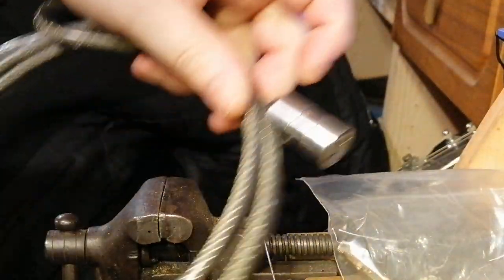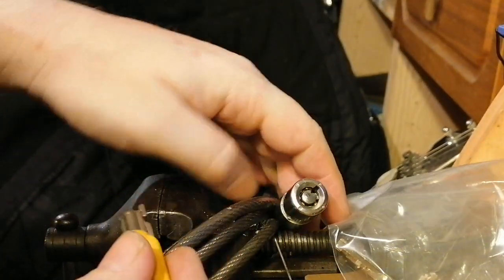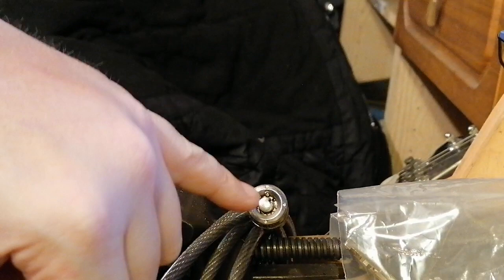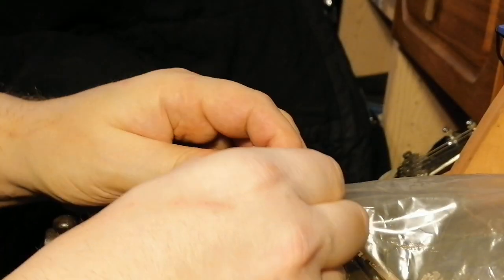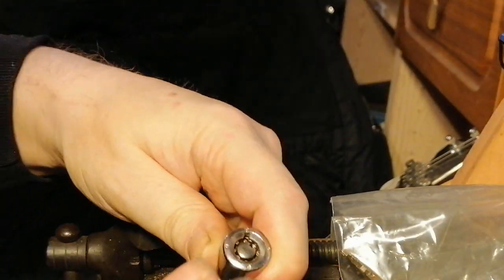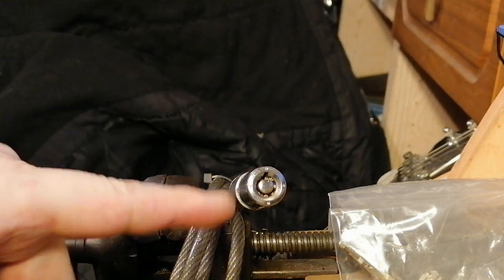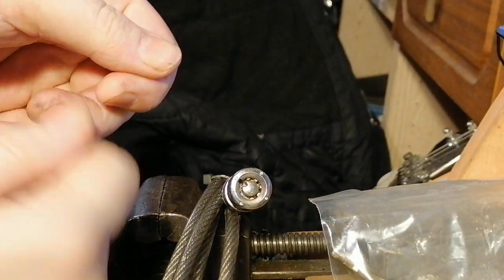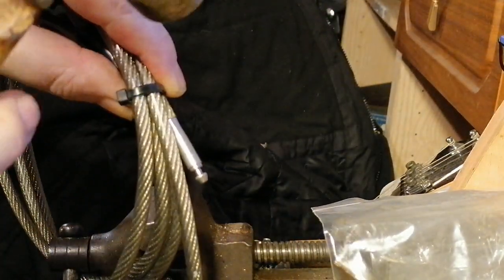Kensington K64615EU Lock Vulnerabilties - How NOT to do security!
Used to secure several items of IT/electrical equipment with the one lock, the Kensington K64615EU is about as bad as a security product can get.

Not only does it pick in seconds but the "trap pin" is useless and it is as physically weak as a matchstick. Combine all of this with the fact that once executed, the attacks can be made to look as if they never happened and what you have is a keyholder in a lot of trouble.